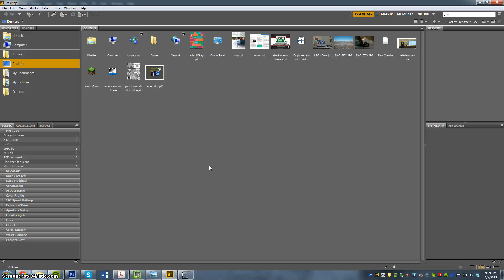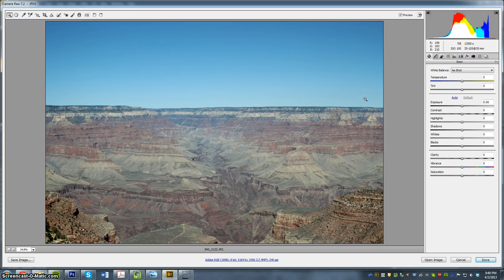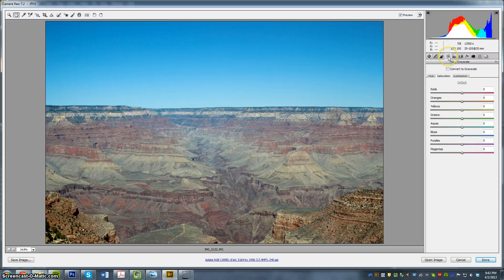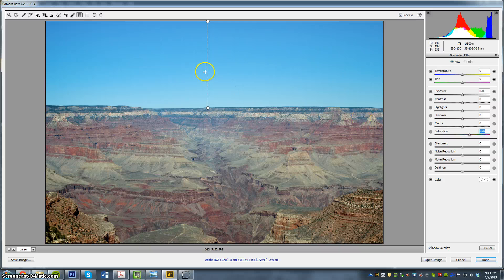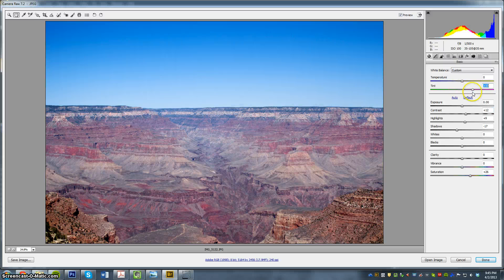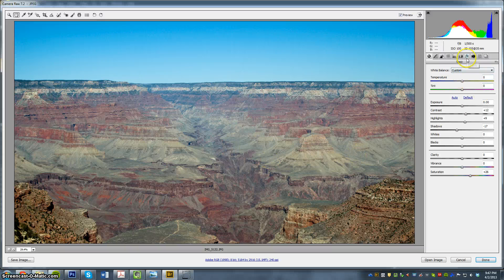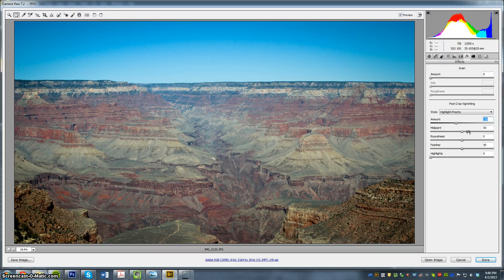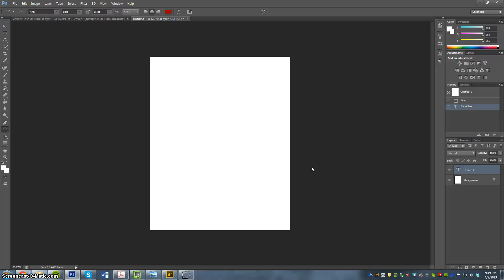Image Editing: Grand Canyon (Workflow)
In this Photoshop tutorial, I go through my workflow process of editing photos in Adobe Camera Raw.